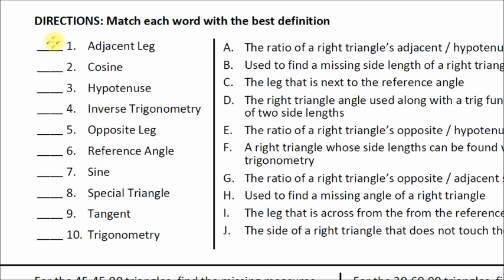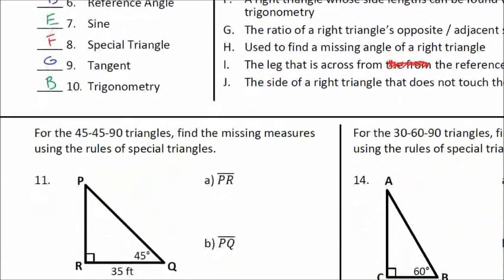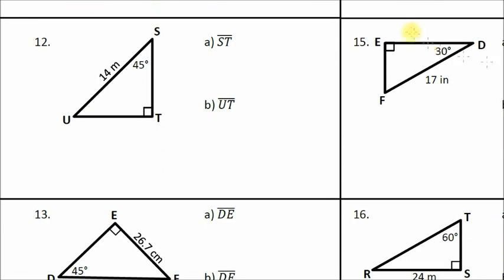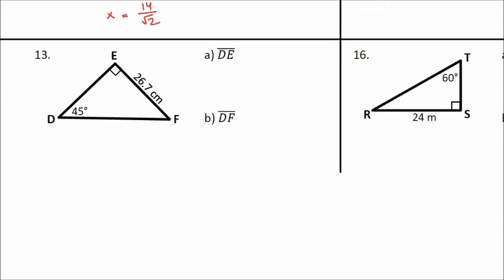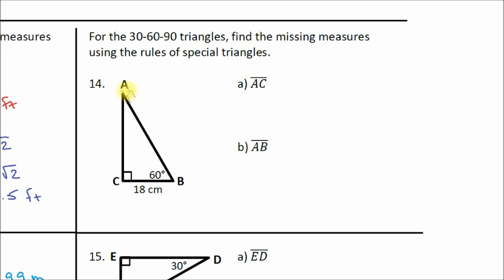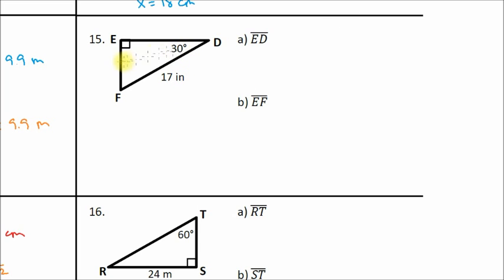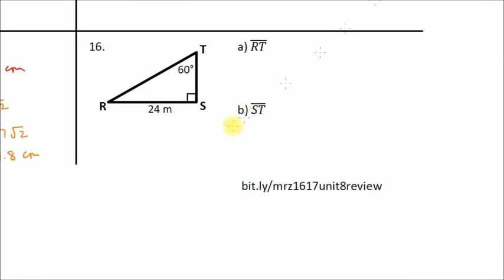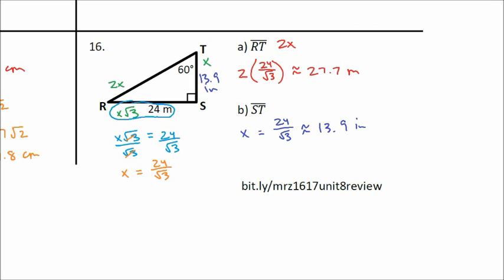Trig Review 1 Q 1 to 16